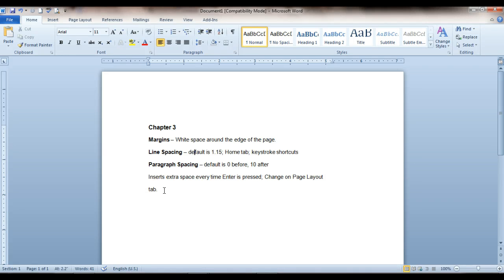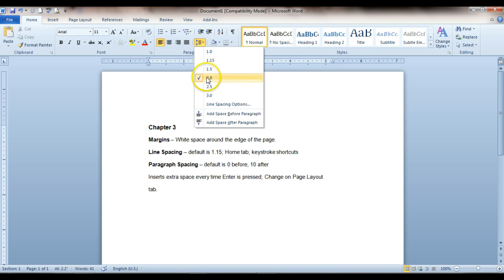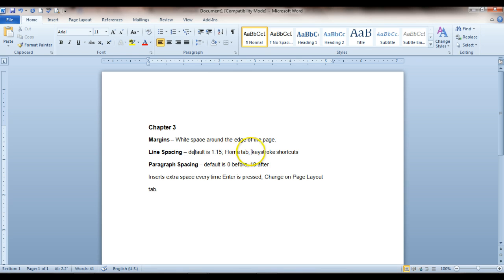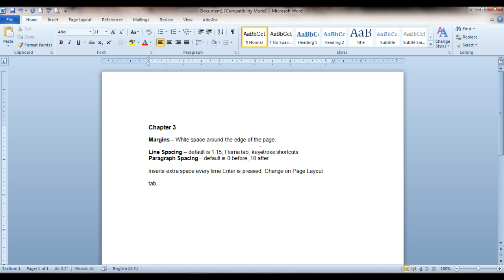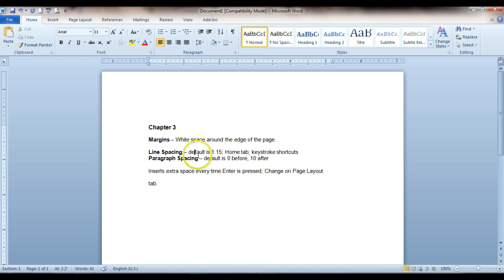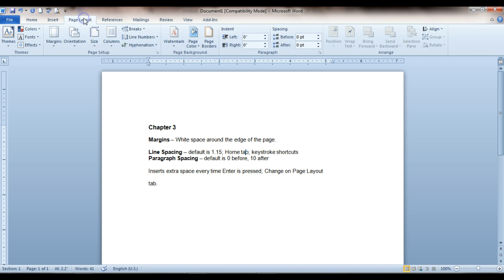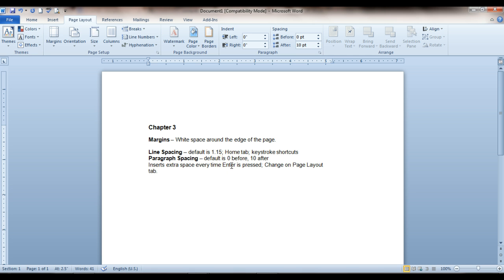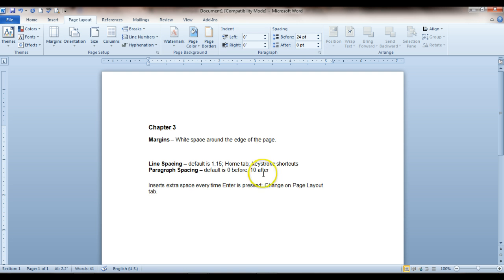Ch3 - Line and Paragraph Spacing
Changing your line and paragraph spacing